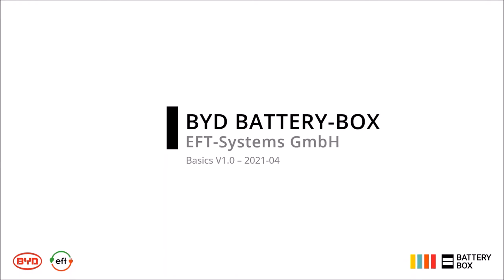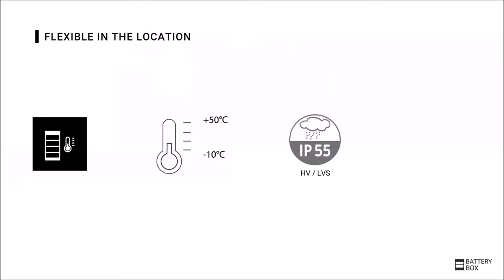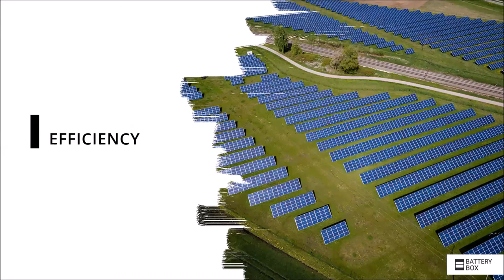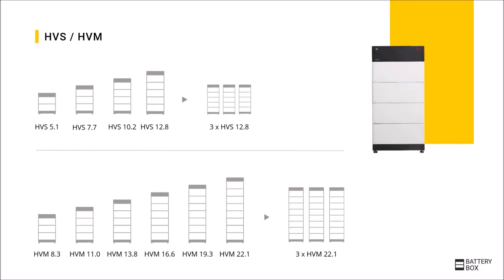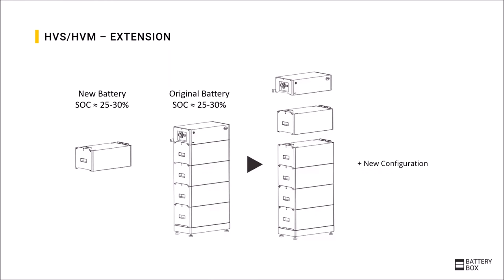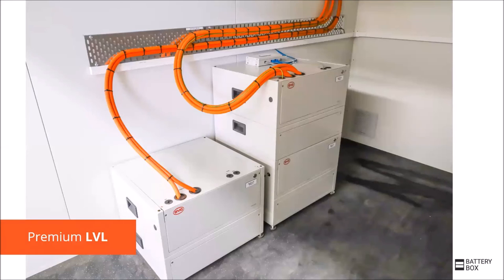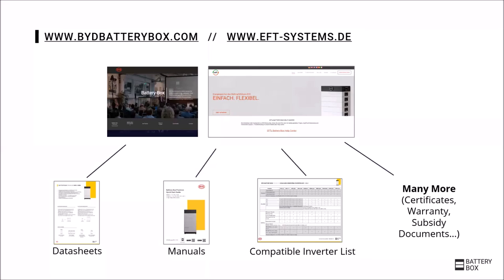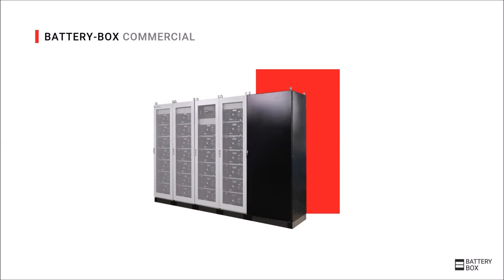BYD Battery-Box Premium Basics by EFT Systems EN V1.0